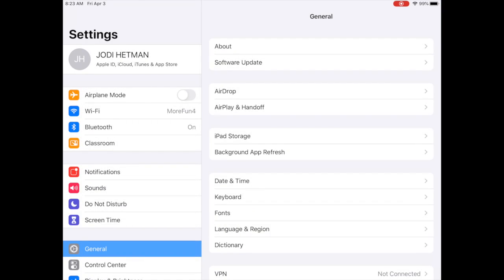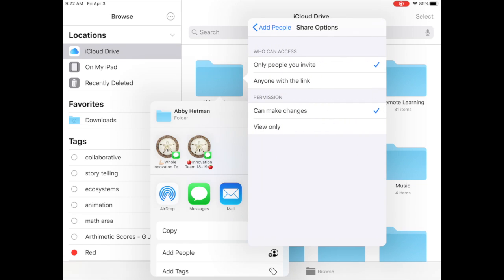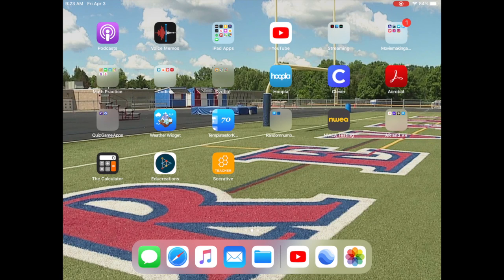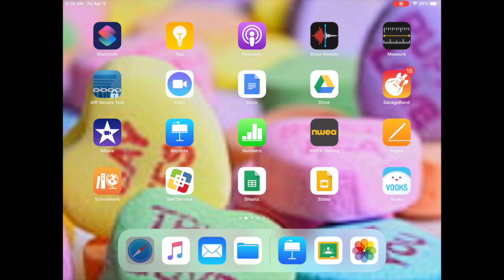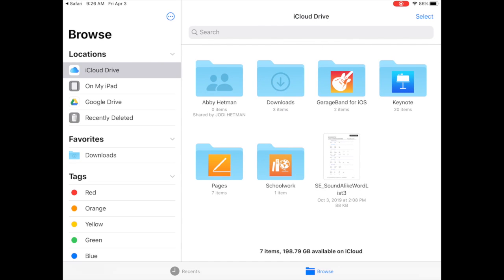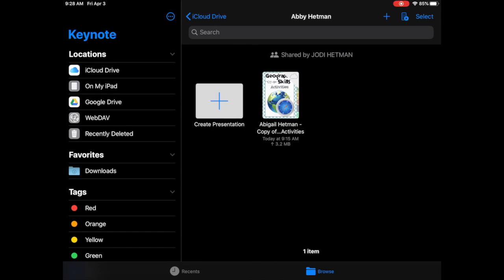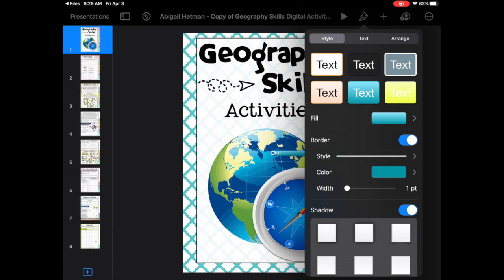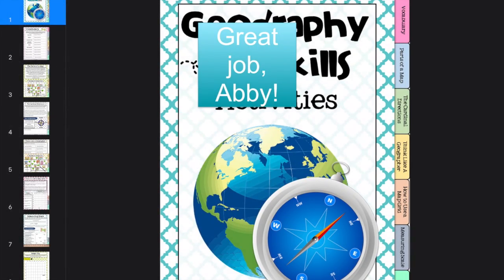iCloud Folder Sharing on iPadOS 13.4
This video is about iCloud Folder Sharing on iPadOS 13.4